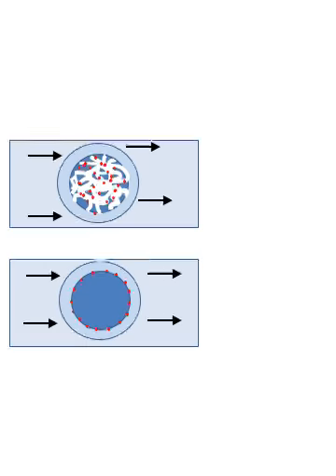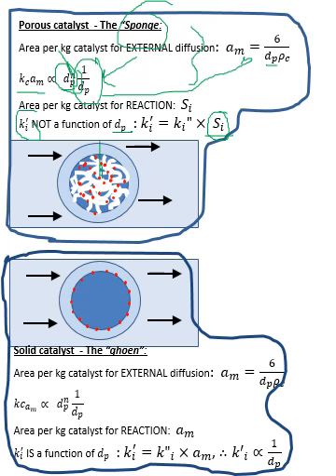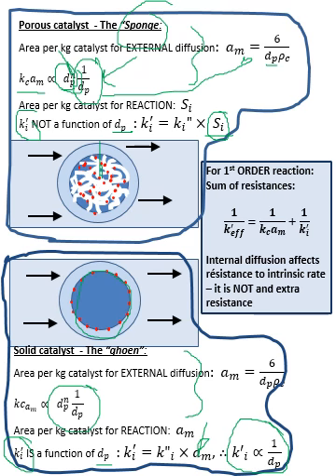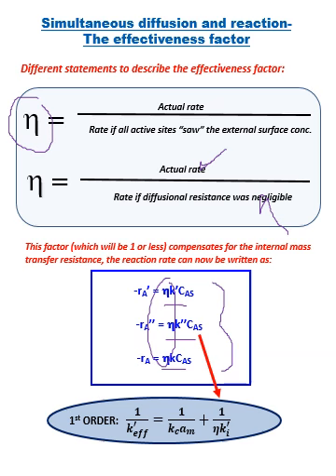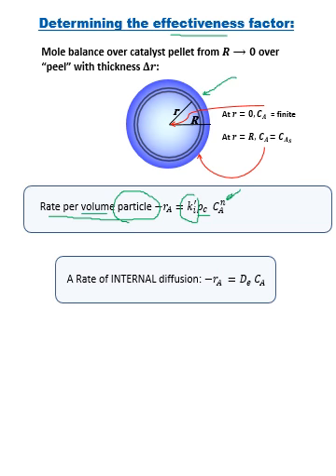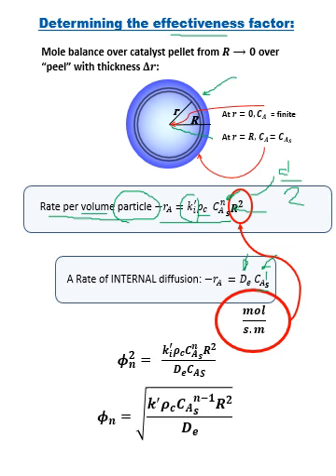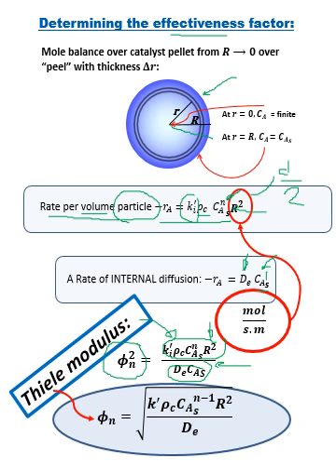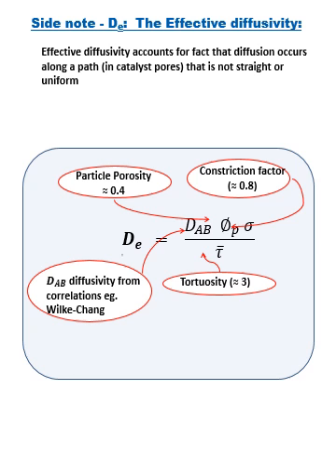Lecture 29 Theme7 IntDiffandReact